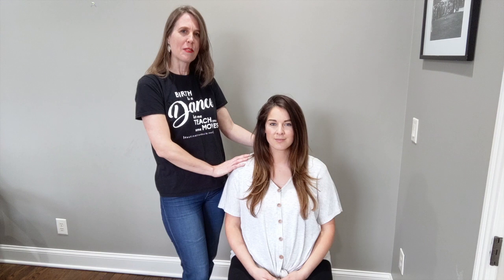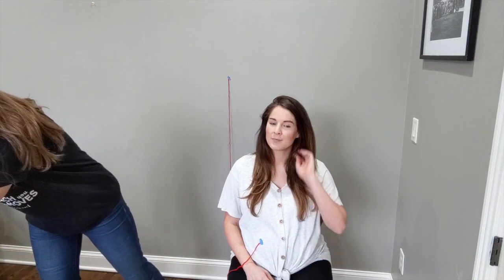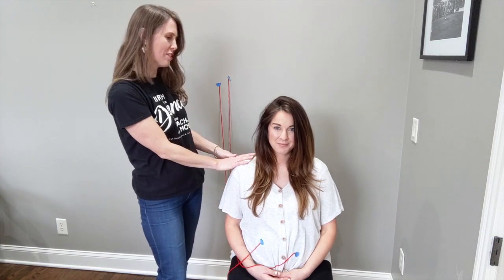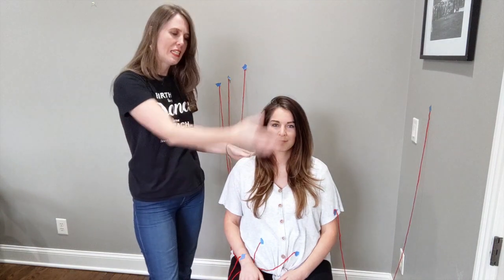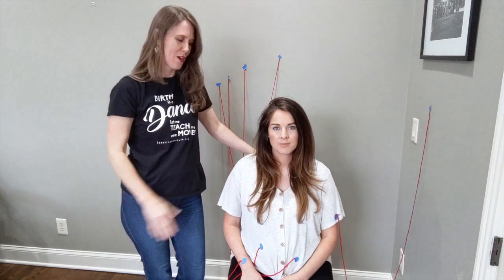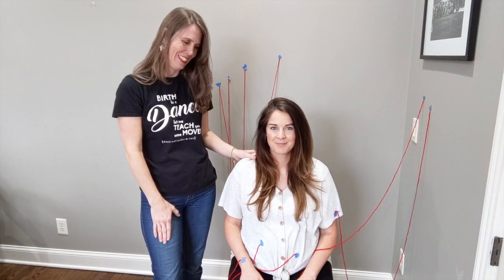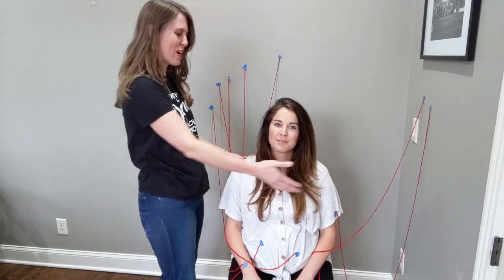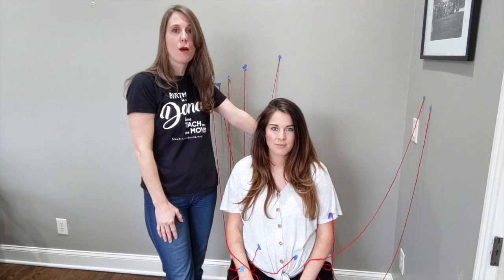Ever Heard of the Obstetrical Octopus?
Many moms talk about how they will move around a lot in labor with an epidural. This video helps you to see how that can be complicated.